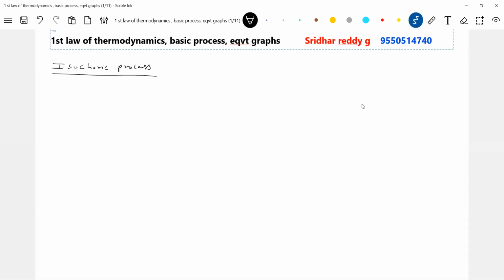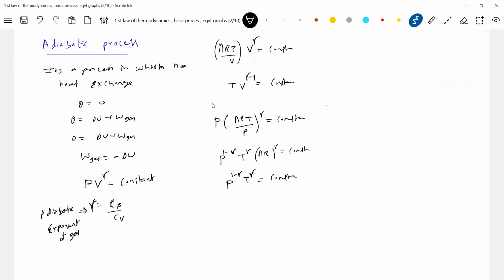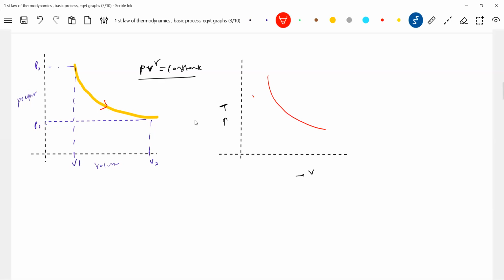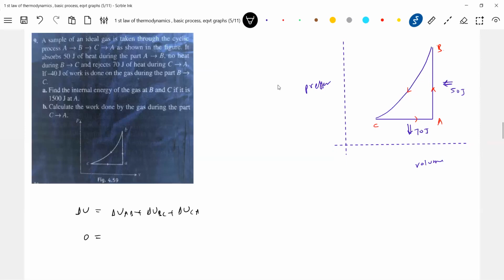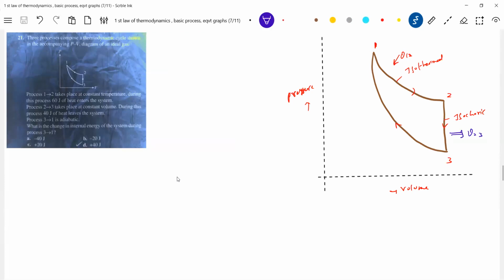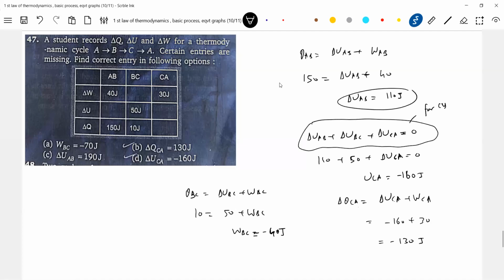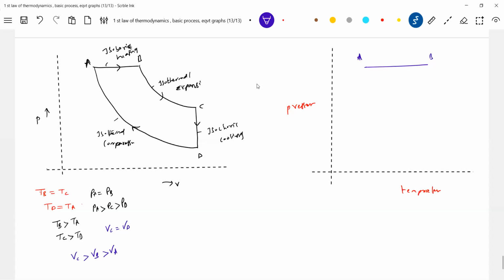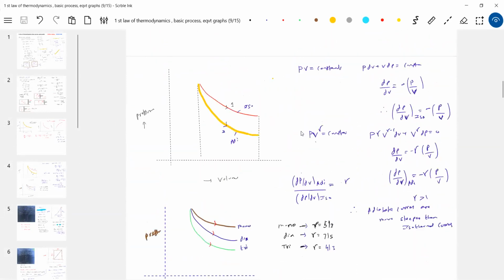jeeadvanced 12/12)Adiabatic -Isochoric process | first law of thermodynamics-equivalent graphs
heatandthermodynamics || Isochoric process, Adiabatic process, numericals on 1st law of thermodynamics, Equivalent graphs, PV graph to PT graph, PV graph to VT graph, PT graph to VT graph
adiabatic process, isochoric process, the first law of thermodynamics, Pressure-volume work in thermodynamics, internal energy heat and work, work done by a gas, cyclic process thermodynamics, internal energy of a gas, Pv graph to pt graph, Pv graph to vt graph, thermodynamics,cyclic process, the molar specific heat of a gas, physics, heat and thermodynamics class 11,jee advanced physics